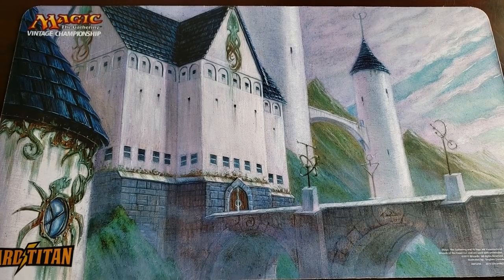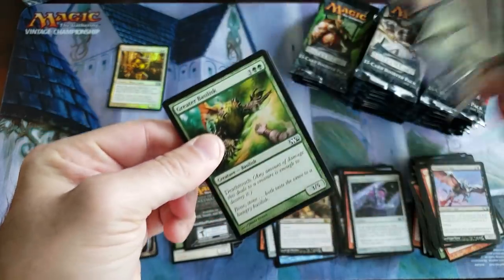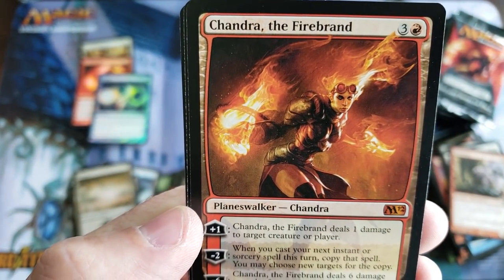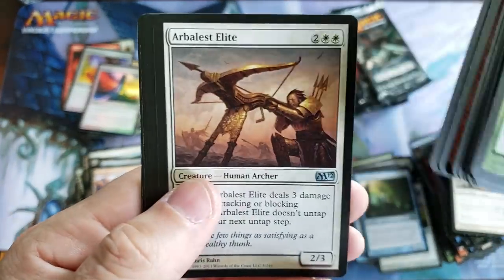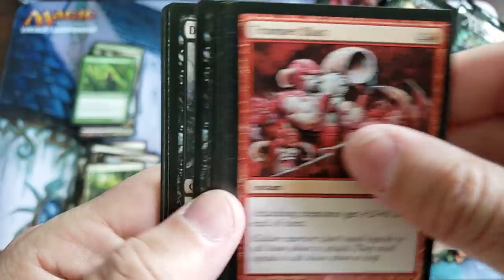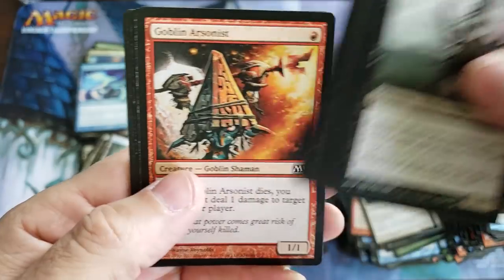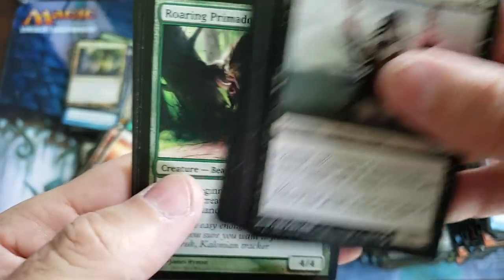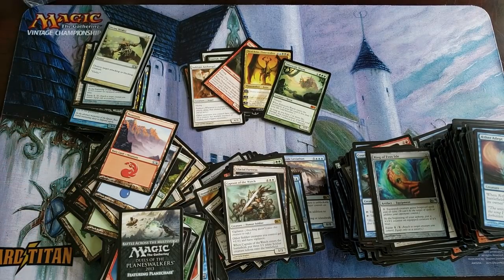Core 2012 + 2013 Glory Years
~FAN MAIL~

10950-60 San Jose Blvd.

~ July 2019 Patron List ~

MTG- 4x Modern Horizons + 3 x Core 2020 7 BOX kit = 979.99shipped
MTG - Global Series FULL CASE - 69.99 Shipped

MTG - Guilds of Ravnica
MTG - Ravnica Allegiance
MTG - Modern Horizons